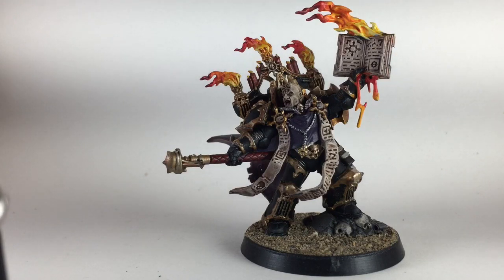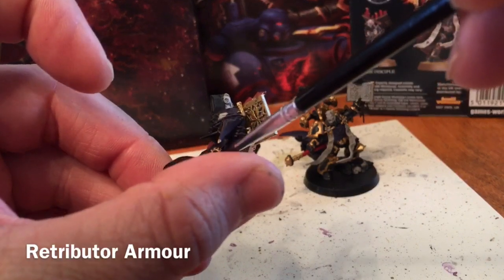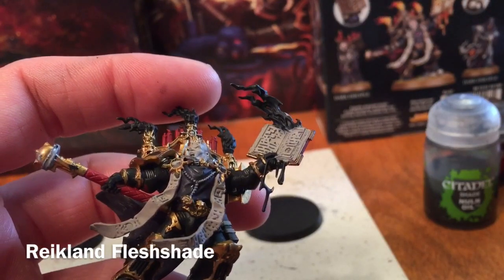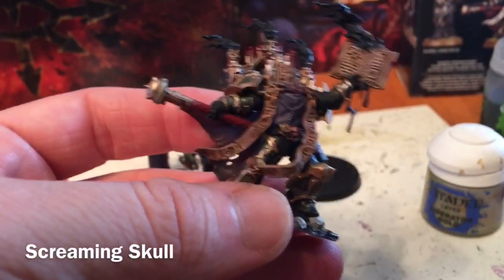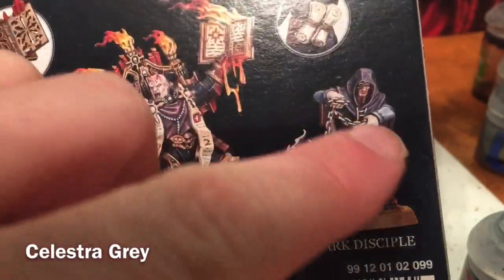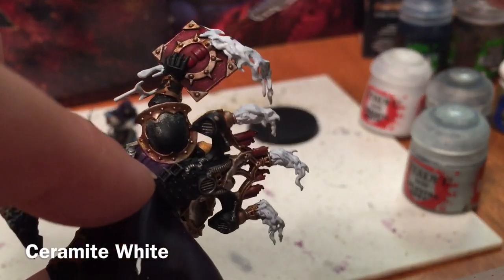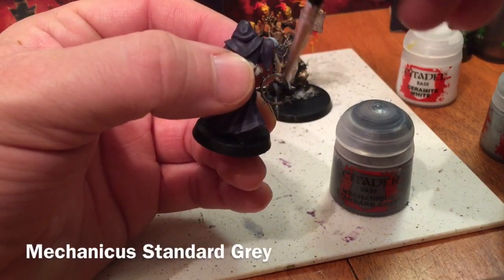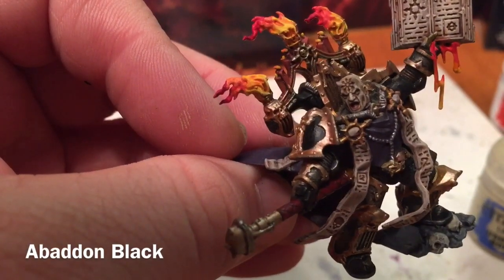Painting the Black Legion Dark Apostle and Dark Disciples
This is the new Dark Apostle and Dark Disciples.  They were announced in the "March of Chaos", and released in April 2019.  This model introduced prayers to Chaos 8E, and some of these are significant improvements to the army.   The Dark Apostle also works great with the Chaos Chain Lord, but can buff most units in the army.

The Dark disciples give him a bonus to his prayer rolls, making them almost guaranteed.  They also do not count as units in the detachment, so they do not fill HQ slots.